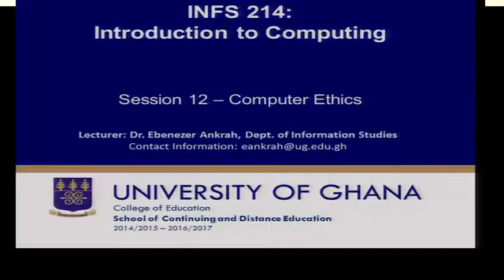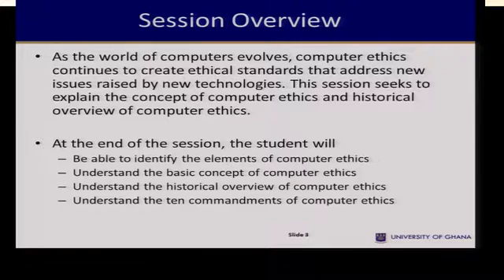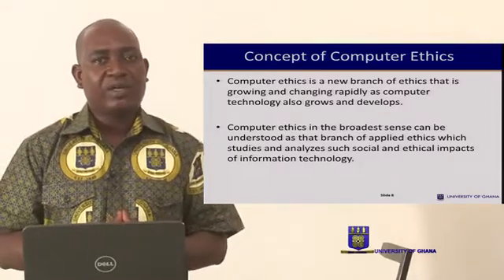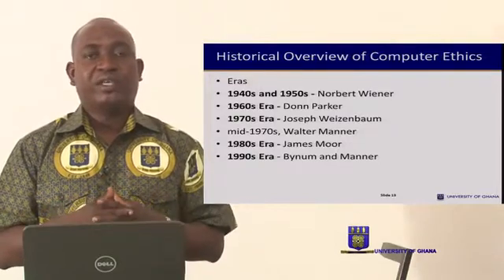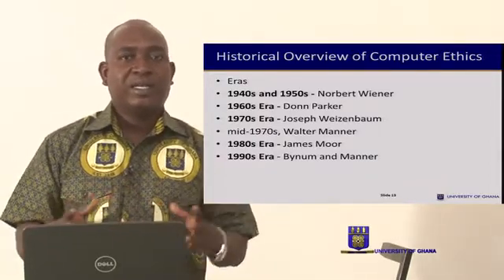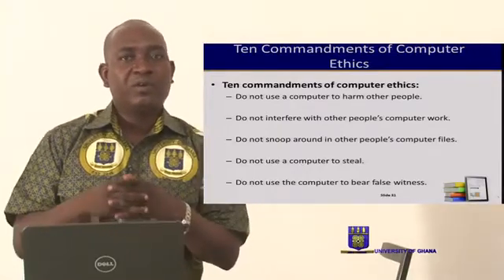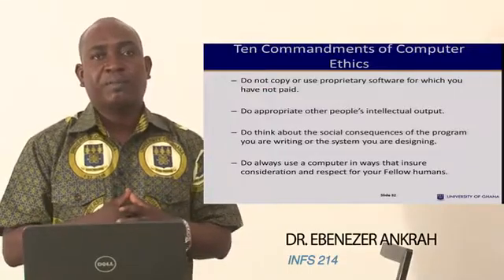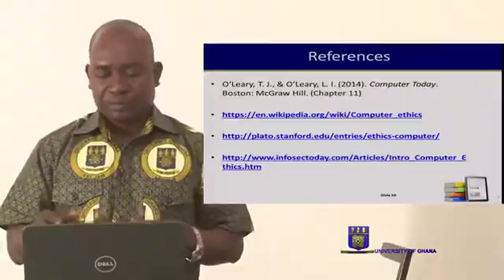INFS 214- SESSION 12 – COMPUTER ETHICS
Overview
Ethics is a set of moral principles that govern the behavior of a group or individual. Therefore, computer ethics is set of moral principles that regulate the use of computers. Some common issues of computer ethics include intellectual property rights (such as copyrighted electronic content), privacy concerns, and how computers affect society. As technology advances, computers continue to have a greater impact on society. Therefore, computer ethics promotes the discussion of how much influence computers should have in areas such as artificial intelligence and human communication. As the world of computers evolves, computer ethics continues to create ethical standards that address new issues raised by new technologies. This session seeks to explain the concept of computer ethics and historical overview of computer ethics.